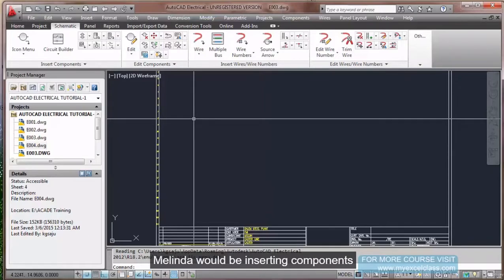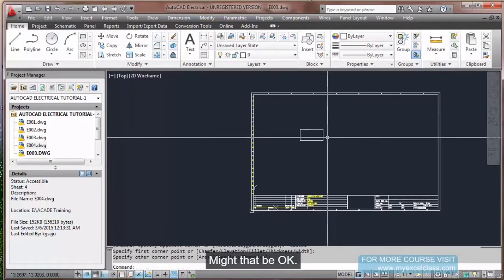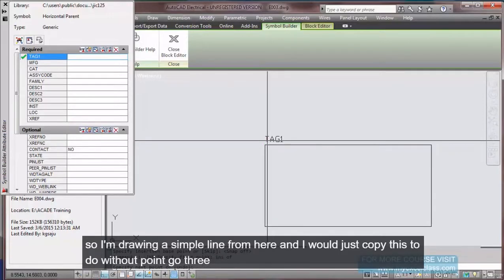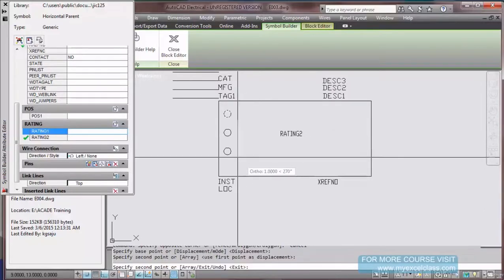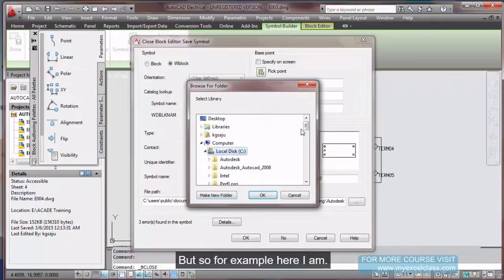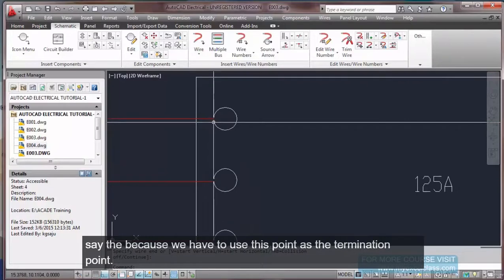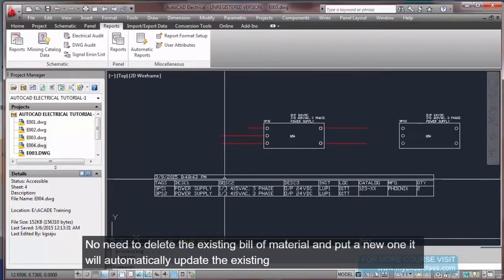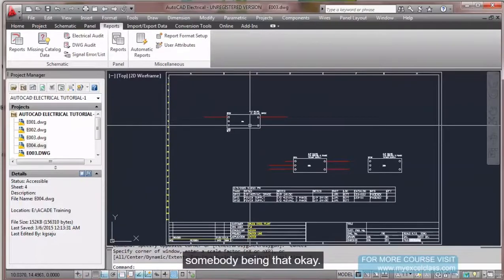7. Training 6 SYMBOL BUILDER 3